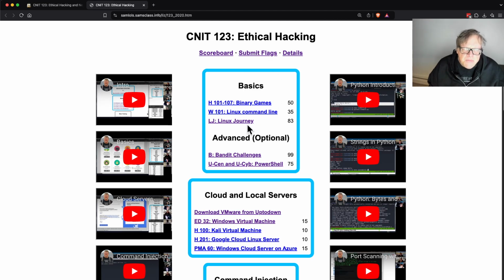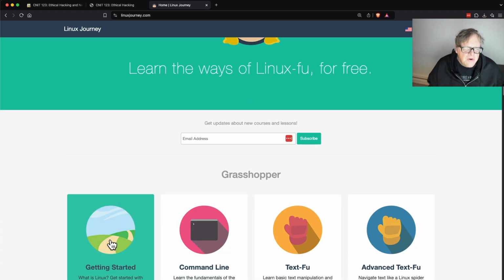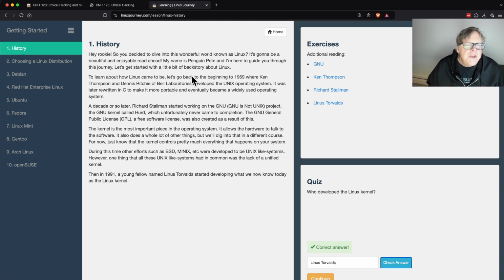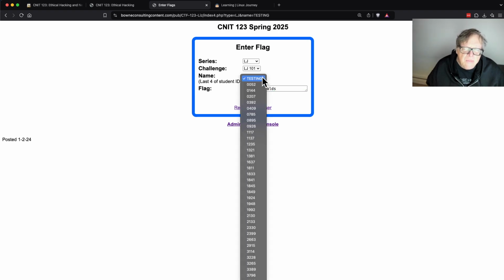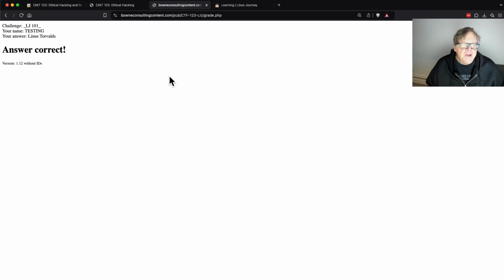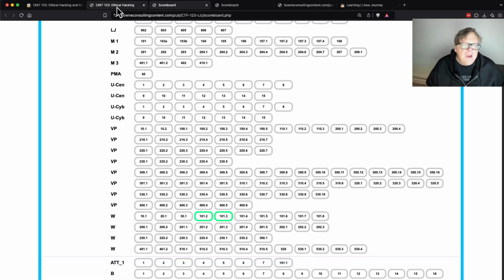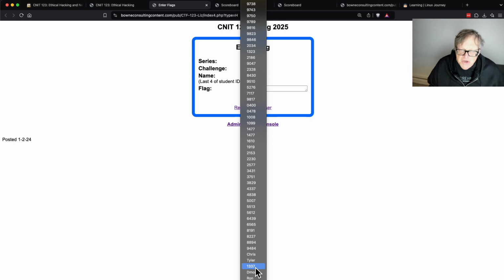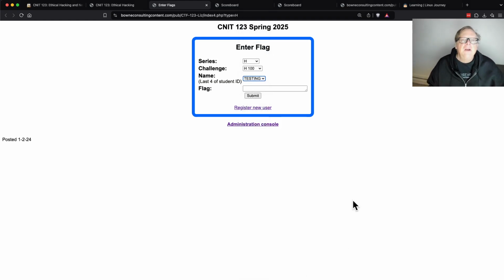Scoreboard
For a college course in Ethical Hacking